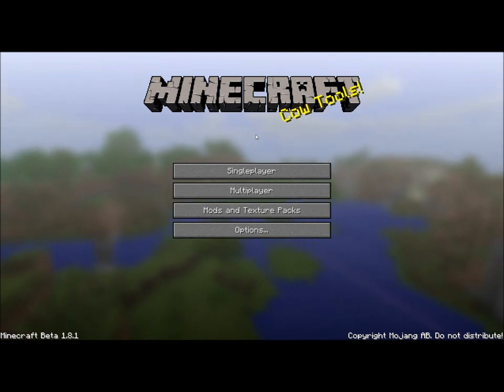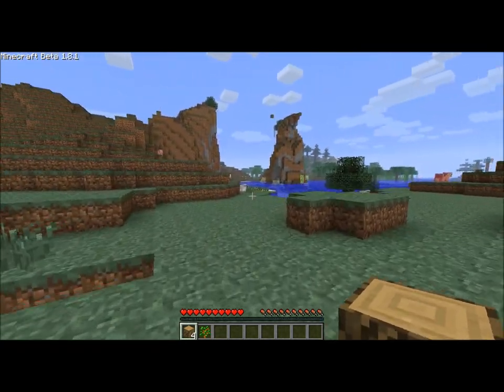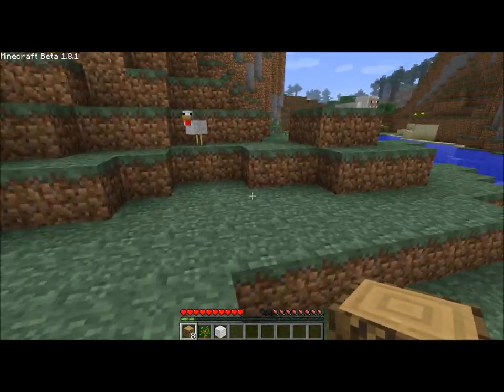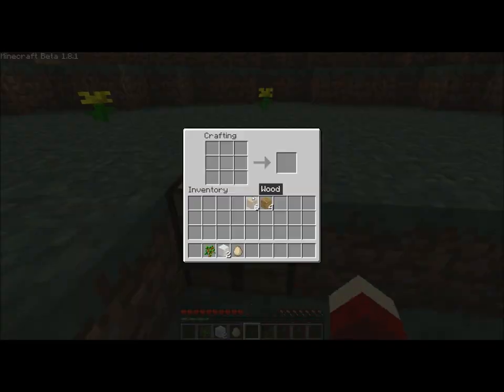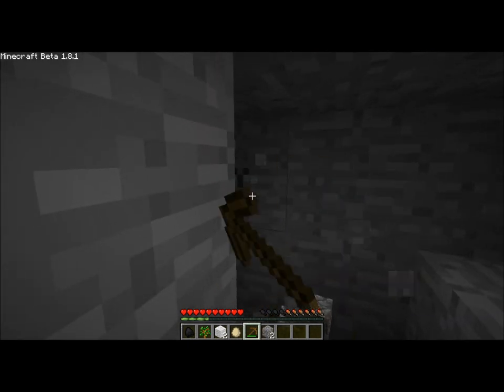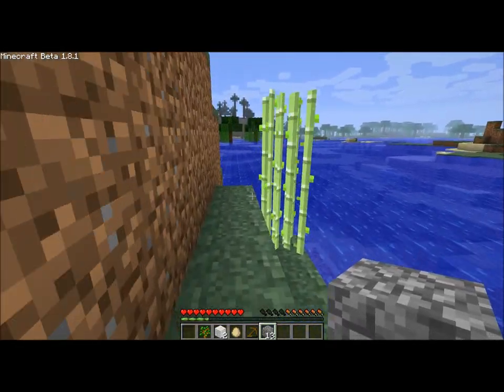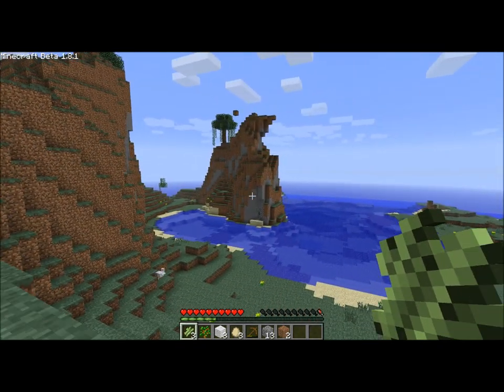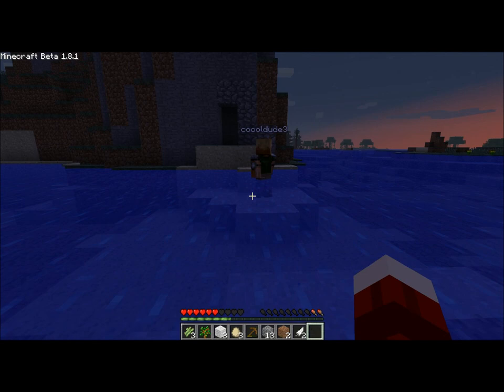GBMC's Minecraft Let's Play + Tutorial Ep. 1 - Getting Started, Slowly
This is our first video, and the beginning of our Let's Play + Tutorial. We will be doing tutorials on redstone, farming, and a lot more. We will be going through the comments to see what you guys want us to do and we will take all of your thoughts into account. Bare with us, as this is only our first video, but we will get use to LPing over time. We will also be trying to make each video around 10-15 minutes for now, as for the moment thats all youtube will allow us.